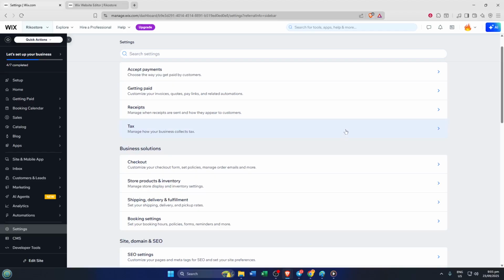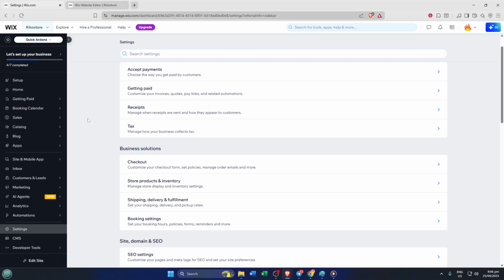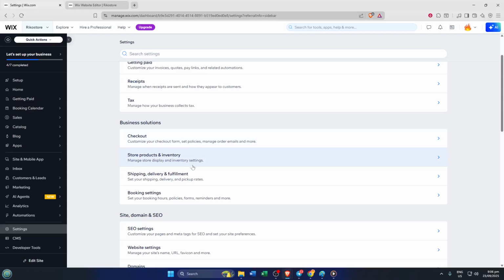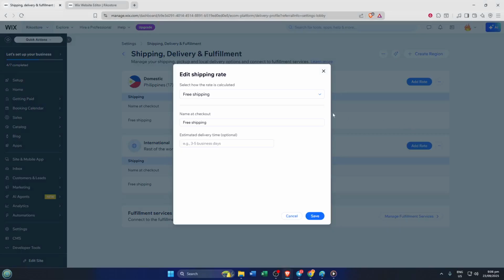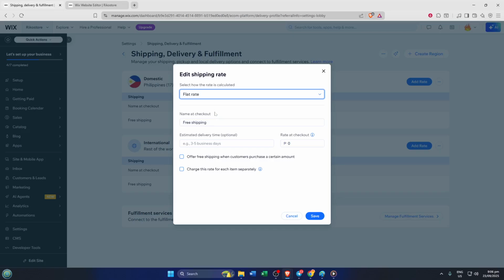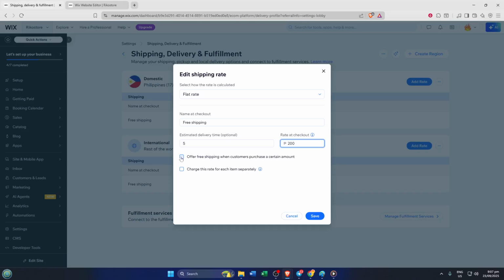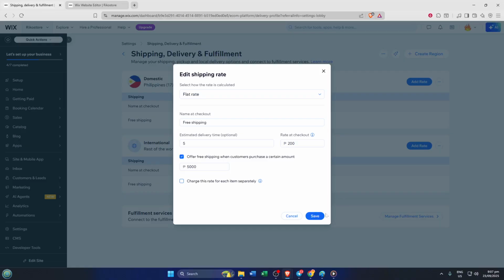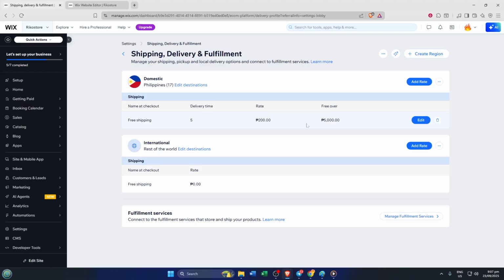How To Add Shipping Cost On Wix in 3 minutes